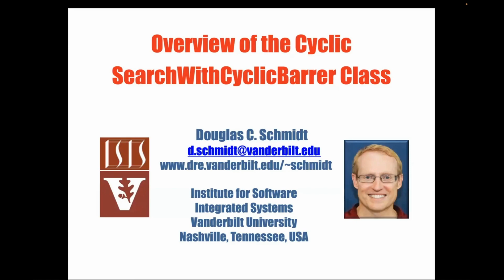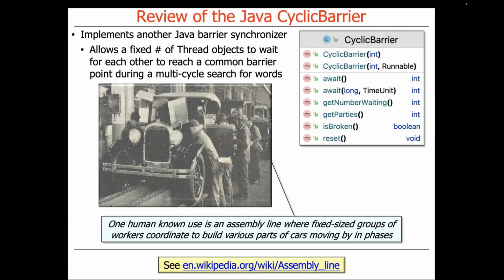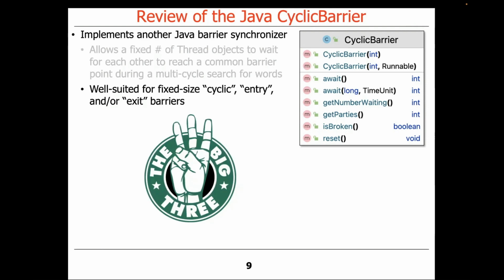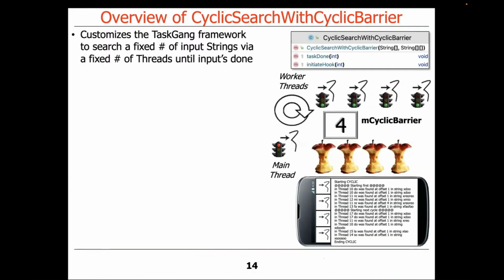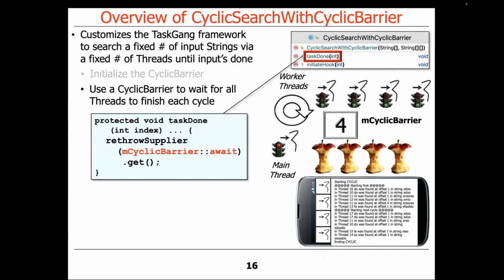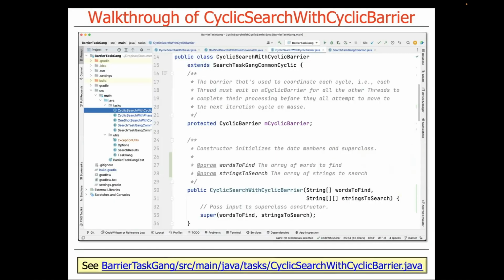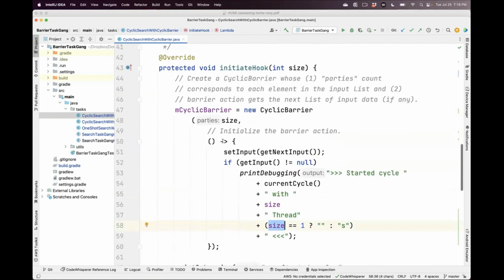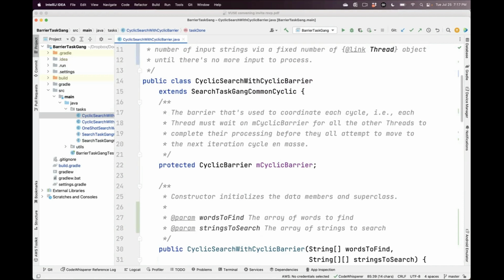Overview of the CyclicSearchWithCyclicBarrier Class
This video describes the implementation of the CyclicSearchWithCyclicBarrier class, which showcases how to use the Java CyclicBarrier barrier synchronizer to keep searching a fixed number of input String objects via a fixed number of Thread objects until there’s no more input to process.

All the code shown in this video is available in open-source form